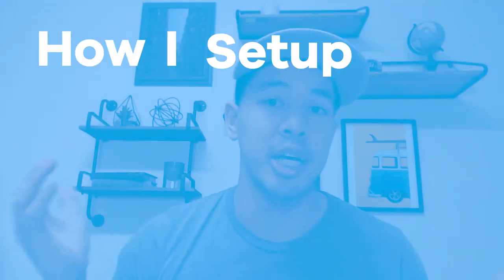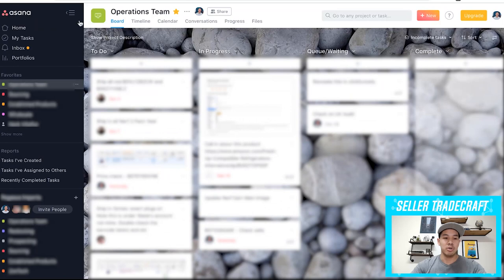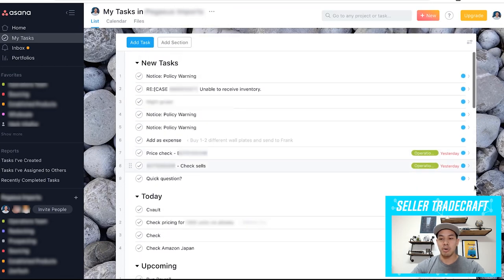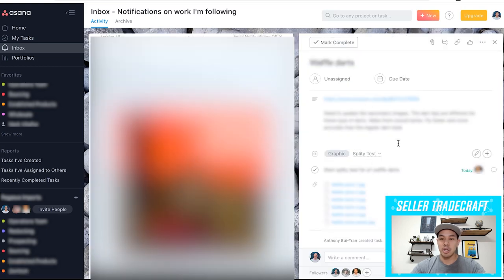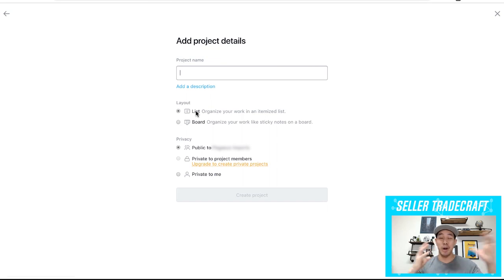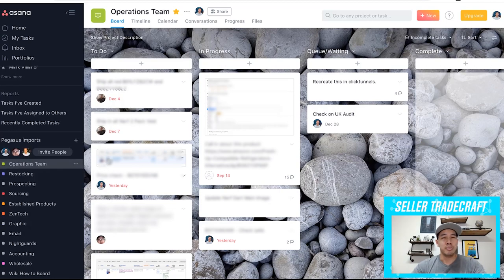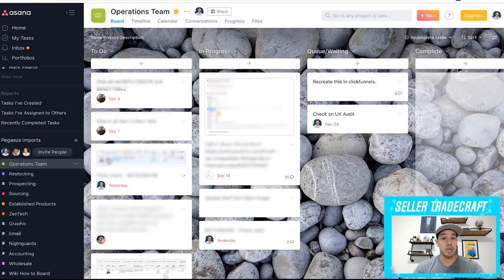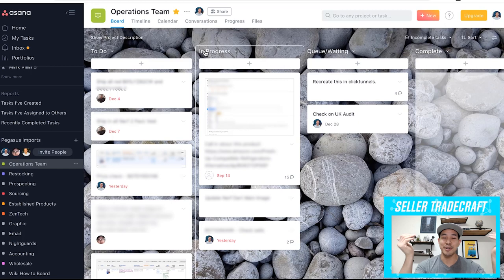How To Use Asana Project Management - Creating Asana Board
Asana is one of the best tools out there for work. Every single day, we log in to Asana to stay on top of our tasks. Here's why we prefer to use Asana vs Trello. In this short video, I'll show you how to set up an Asana board to organize workflows.

Now that you got asana setup, make to check out how my team and I communicate through slack